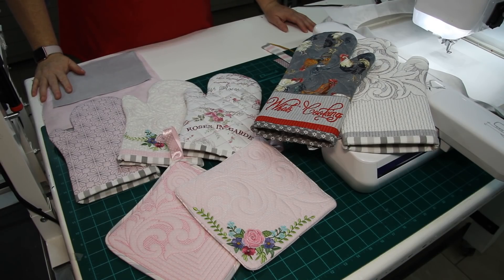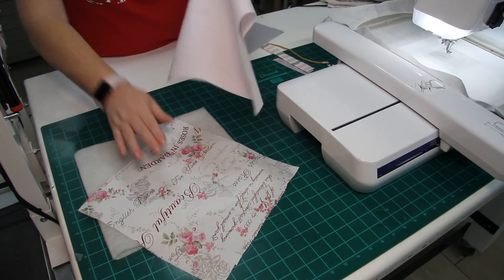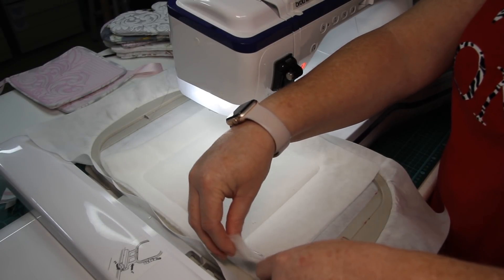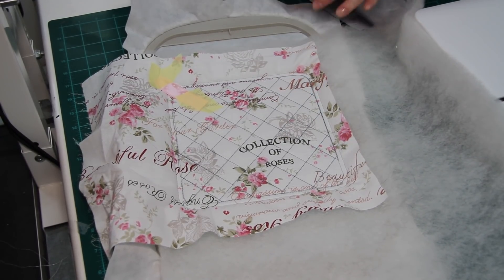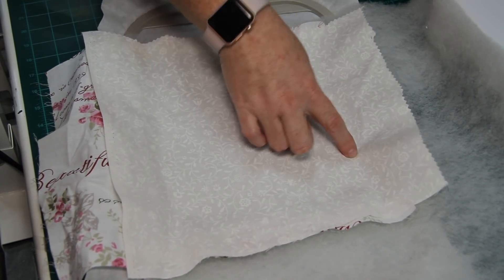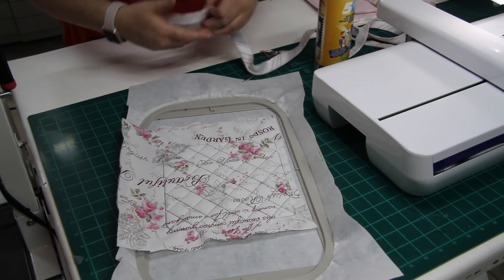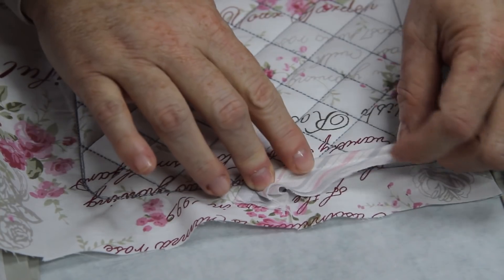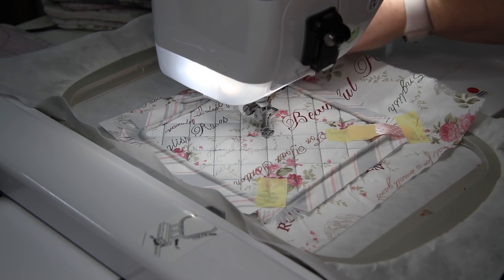SDS1504 In The Hoop Pot Holders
Making Easy square pot holders on your embroidery Machine - This set can be purchased and includes 10 different pot holders, in 6,7,8 and 9 inch sizes